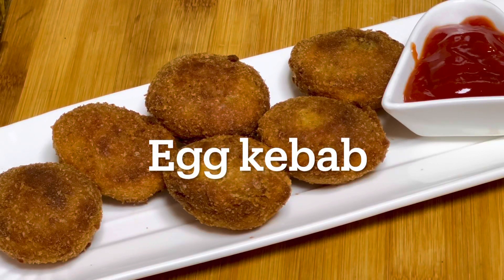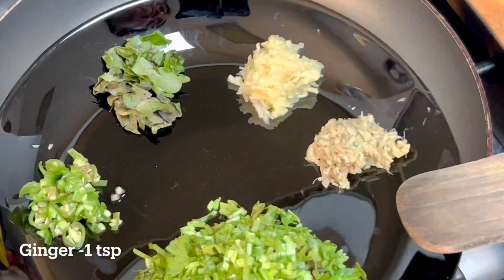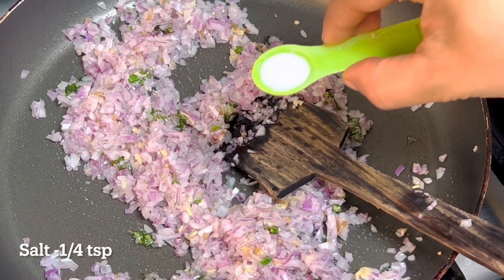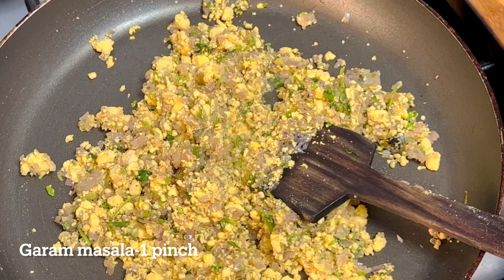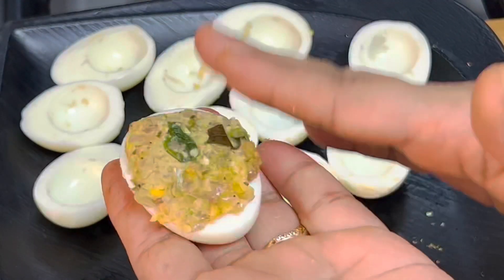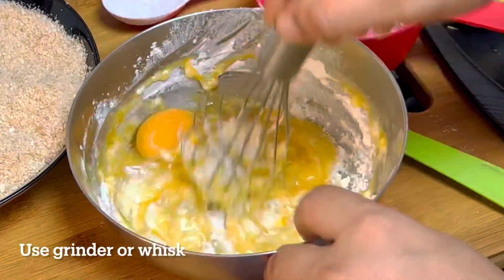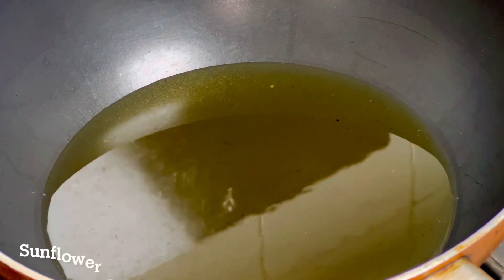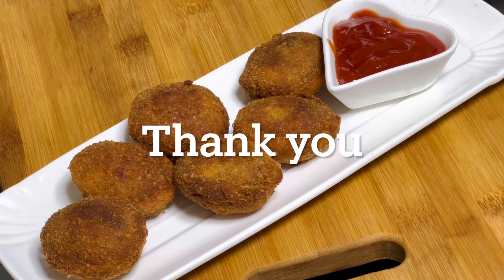Egg [ KEBAB ] Egg Cutlets | Mutta Kabab | Malayalam Recipe Video 334th Ramadan 2023 Iftar Snacks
The iconic Egg kebab /cutlet/ vada: With super crispy skin and delightfully soft insides, the good old egg vada or egg cutlet /egg kebab  enjoys an indisputable reputation as the most favoured tea time snack.
Super tasty, quick and easy making egg (Mutta ) kebab/kabab vada recipe. do try this special kabab recipe. 334th video from  @YazusCrazycuisine along with other vada/snacks recipe video from channel. It could be prepared with the ingredients that are easily available in our pantries. This is a healthy snack that tastes amazing with the regular hot tea. Check out the simple recipe of crispy and tasty vada which could be made in just 5-10 minutes.
Egg kebab recipe Malayalam | Egg snacks | Egg cutlets | Iftar snacks | Mutta Kabab | 334th video
Ingredients:
Biloed egg-6
curry leaves
coriander leaves
salt as requited
garam masala - 1/4 tsp
sunflower for frying
ചായക്കടയിലെ ചില്ലലമാരയിലിരുന്നു കൊതിപ്പിക്കുന്നൊരു നാടൻ പലഹാരമാണ് വട. മുട്ട കബാബ്  ഒരുവട്ടം വട  പോലെ ചെയ്ത് നോക്കൂ.
രൂപം കൊണ്ടും രുചികൊണ്ടും ആർക്കും ‘നിഷേധിക്കാൻ’ ആകാത്ത സാന്നിധ്യം. എണ്ണയിൽ മൊരിഞ്ഞ്, തവിട്ടു നിറത്തിൽ, വേപ്പിലത്തുമ്പ് പുറത്തേക്കു കാട്ടി, പതുപതുപ്പോടെ കൊതിപ്പിക്കുന്ന വട ദക്ഷിണേന്ത്യയുടെ സ്വന്തം പലഹാരമാണ്.
ഞങ്ങളുടെ കലവറയൽ എളുപ്പത്തിൽ ലഭ്യമാകുന്ന ചേരുവകൾ ഉപയോഗിച്ച് ഇത് തയ്യാറാക്കാം.സാധാരണ ചൂടുള്ള ചായയും ഉപയോഗിച്ച് കഴിക്കാൻ രുചിയുള്ള ആരോഗ്യകരമായ ലഘുഭക്ഷണമാണിത് മുട്ട കബാബ്  വട.